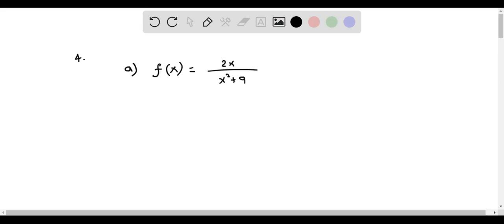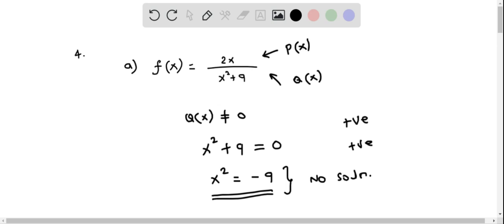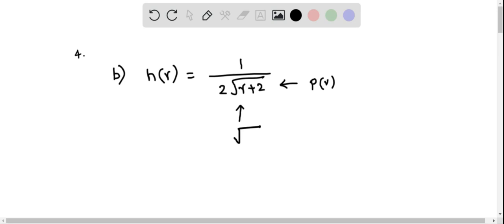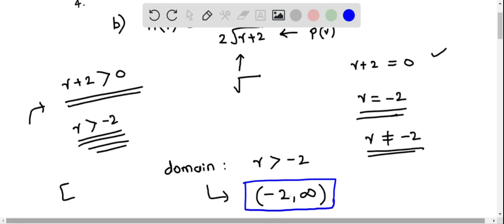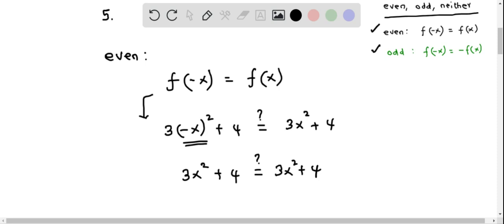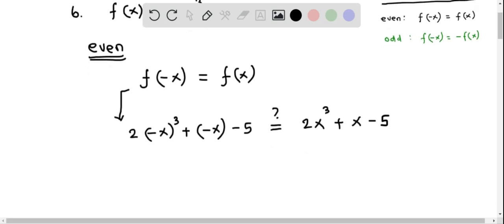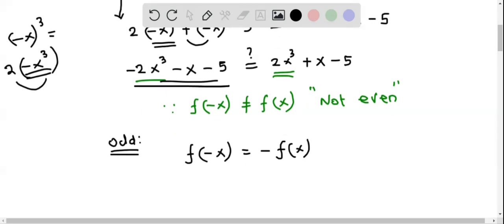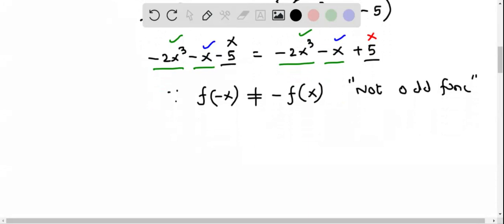Precalculus Domain , Even or odd function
Domain , Even or odd function